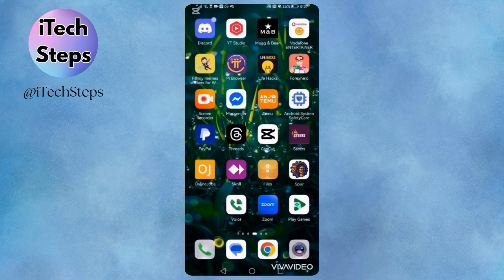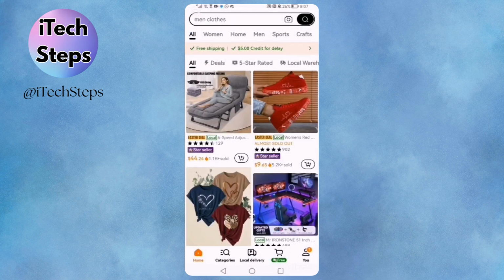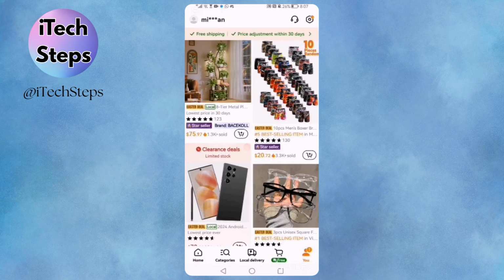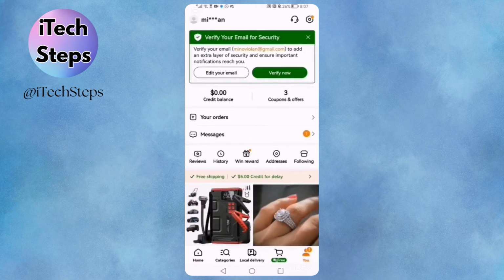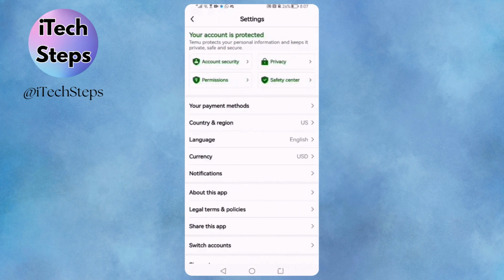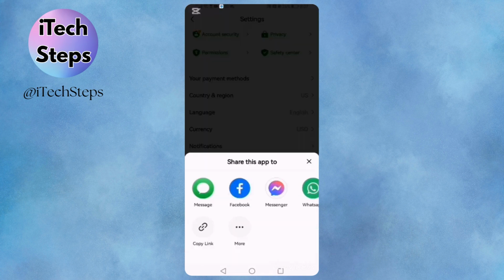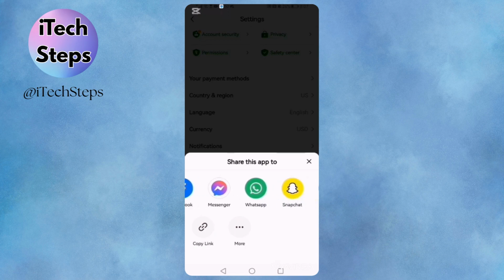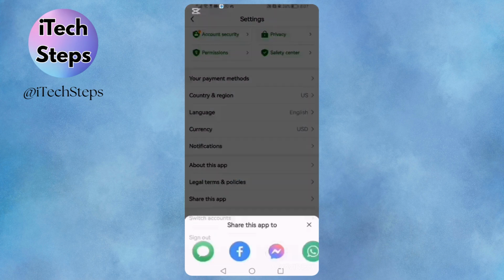How to Invite Friends on TEMU (Full Guide 2025)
Another surprise for you! or Search ind052911 to earn with me together🤝!

Want to know how to invite friends on TEMU in 2025 and earn rewards? This full guide shows you step-by-step how to share your referral link, where to find it in the app, and how to maximize your bonus rewards when friends sign up and shop. Start inviting and saving today!